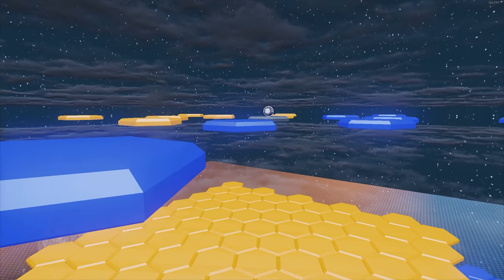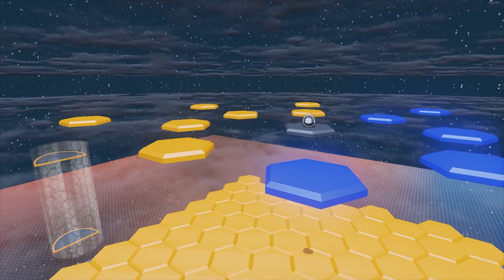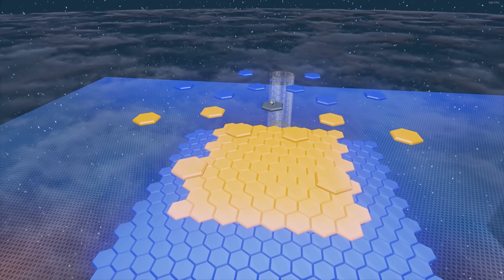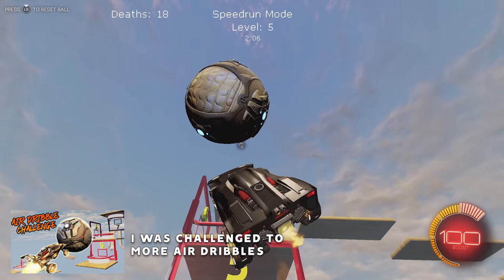FALL GUYS HEX-A-GONE IN ROCKET LEAGUE IS INSANE | *NEW*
Camera Settings:
FOV: 110
Distance: 270
Height: 90
Angle: -4
Stiffness: 1